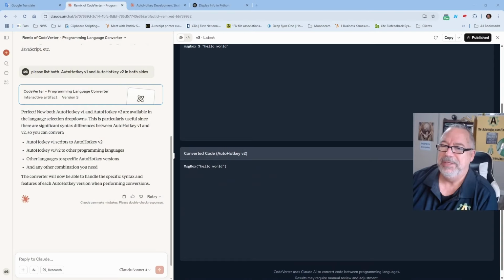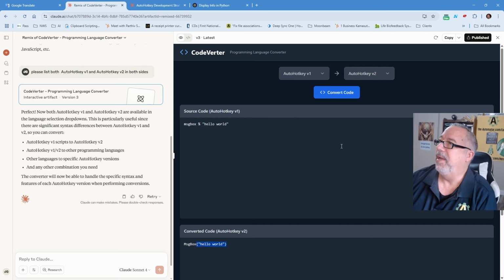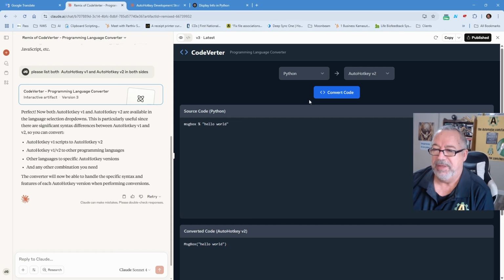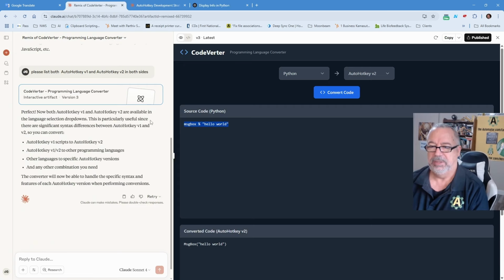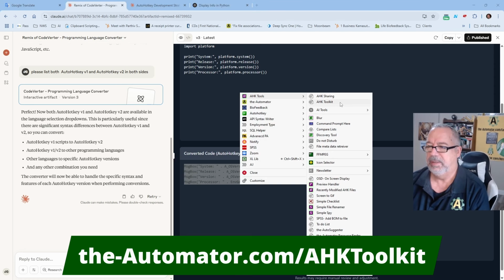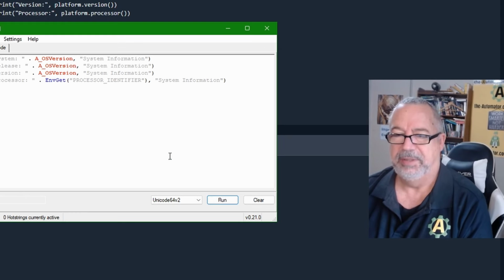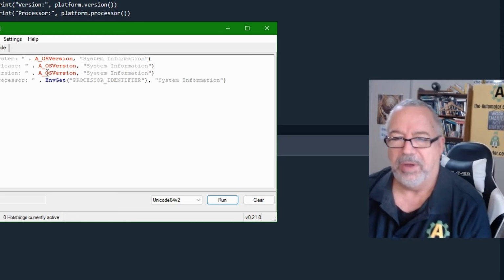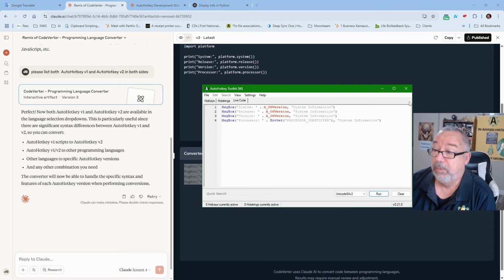😲Easily Convert Code between Any Coding Language with CodeVerter❗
Summary:
In this video, Joe Glines discusses a new code converter project from Anthropic that can convert code between different programming languages, including AutoHotkey. He demonstrates its functionality by converting code from AutoHotkey V1 to V2 and from Python to AutoHotkey V2. Joe expresses excitement about the potential of AI in programming and encourages viewers to explore AI tools for coding assistance.

Key Points:

- [00:00:00] Introduction to the Code Converter
  - Joe introduces himself and mentions exploring a new update from Anthropic.
  - He highlights a project that promises to convert code from any programming language to another.

- [00:00:34] Enhancements to the Project
  - Joe updates the project to include both AutoHotkey V1 and V2 in the conversion options.
  - He tests the converter by successfully converting code from AutoHotkey V1 to V2, showcasing its effectiveness.

- [00:01:08] Demonstration of Python to AutoHotkey Conversion
  - Joe demonstrates converting a sample Python code snippet into AutoHotkey V2.
  - He discusses the process of copying the converted code and running it, noting the results.

- [00:01:42] Evaluation of Conversion Accuracy
  - Joe evaluates the accuracy of the conversion, mentioning some discrepancies in system information retrieval.
  - He acknowledges that while not perfect, the tool is impressive and indicative of future advancements in programming.

- [00:02:16] Future of AI in Programming
  - Joe discusses the potential for AI to provide code examples in various languages for API calls.
  - He encourages viewers to consider using AI tools for programming assistance and invites them to join his HERO group for further exploration of AI in coding.

Conclusion:
Joe Gleisman showcases an innovative code converter that leverages AI to facilitate programming across different languages. His enthusiasm for the technology and its future applications in coding is evident, encouraging viewers to embrace AI tools for enhanced programming efficiency.